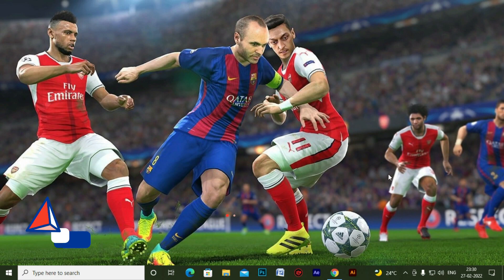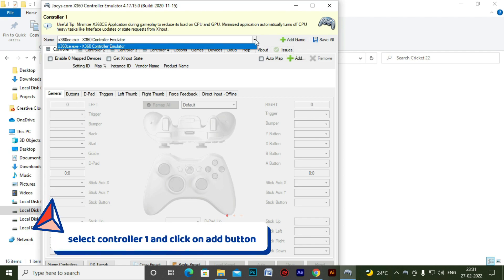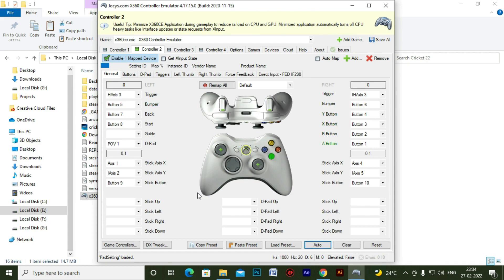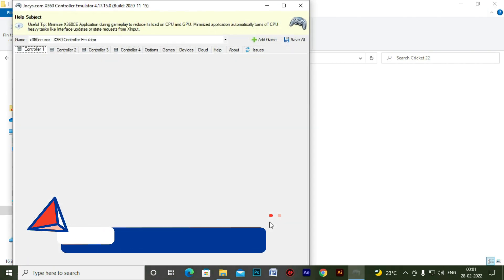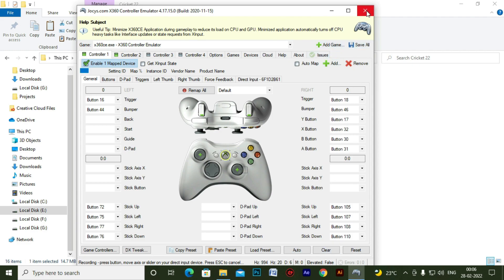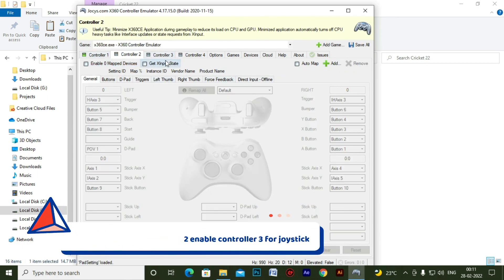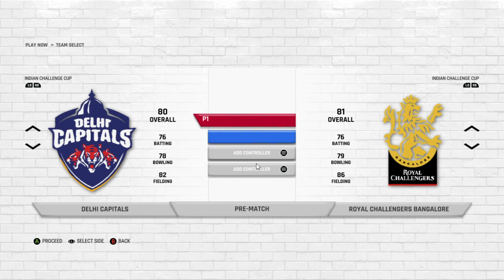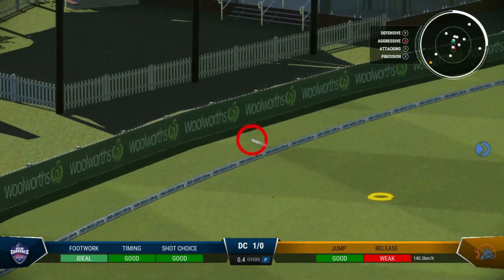How to play cricket 22 multiplayer with keyboard and joystick in PC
hello everyone in this video we will see
1) how to play cricket 22 multiplayer using keyboard and joystick
2) how to play cricket 22 using keyboard as 1st player and joystick as 2nd
3) to play cricket 22 multiplayer you have to download x360ce
4) if you dont know how to download and install x360ce in cricket 22 then watch the video properly i have shown every single step
5) how to play cricket 22 with keyboard and mouse
6) how to play cricket 22 with controller
7) to use keyboard and controller in cricket 22 you require one controller plugged in